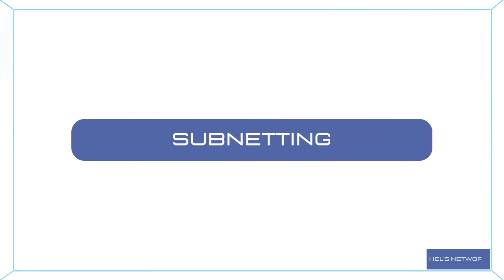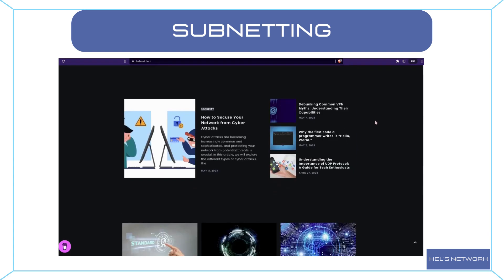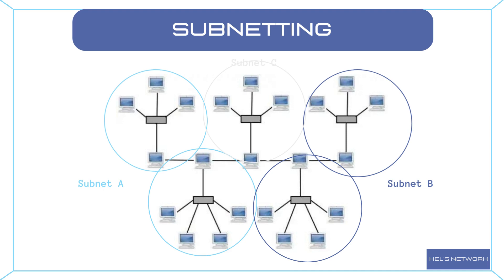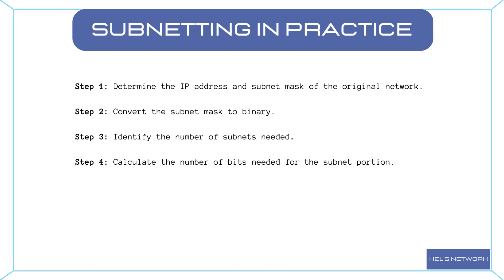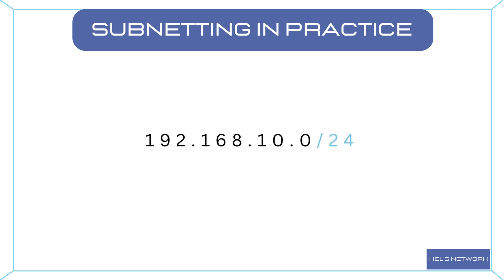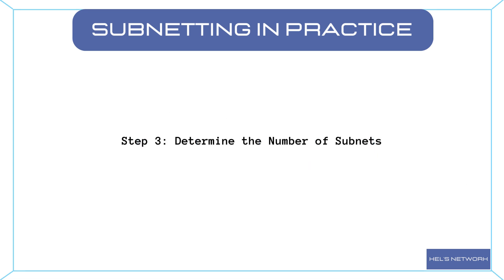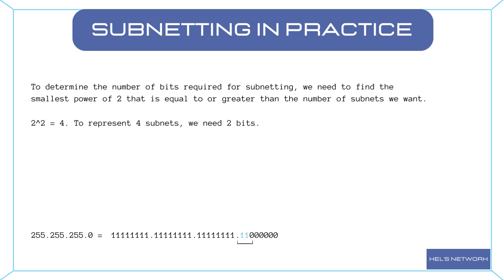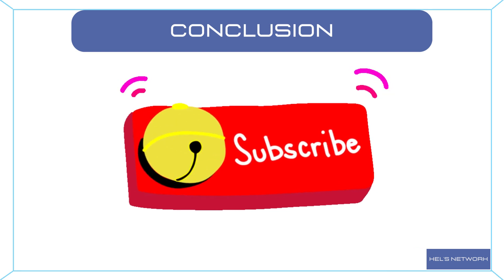How to subnet | Network Fundamentals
Unlock the mysteries of subnetting with our step-by-step guide! In this video, we break down the complexities and demystify the world of IP subnetting.

🌐 Dive deeper into the world of networking and security with our helpful resources

0:00 Introduction